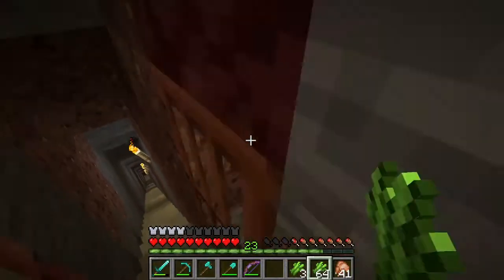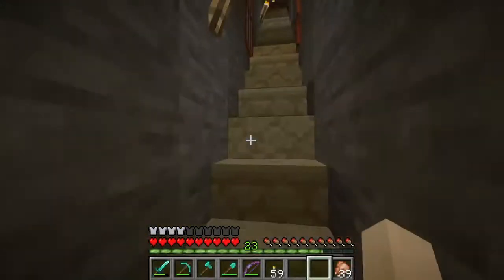Minecraft Episode 5 Sugar Cane Farm